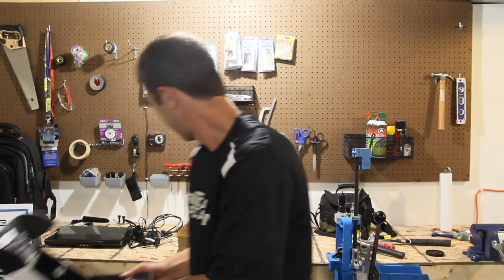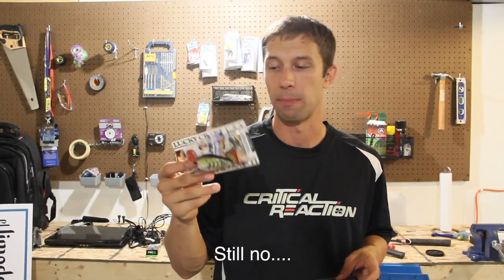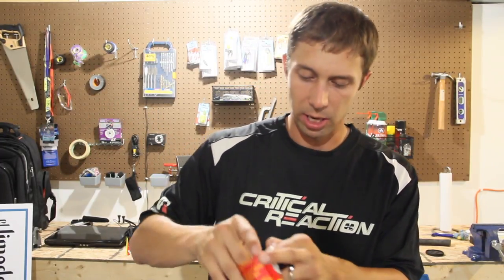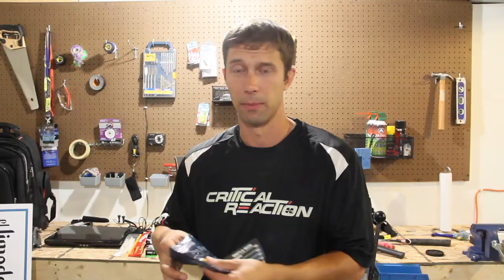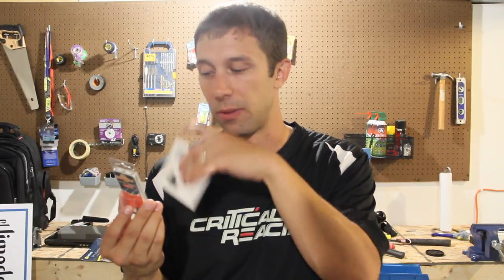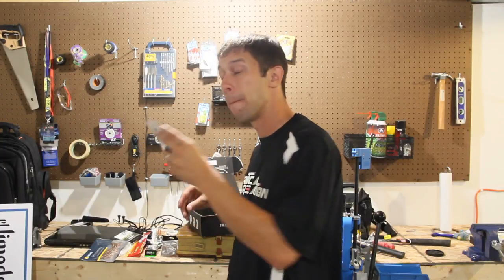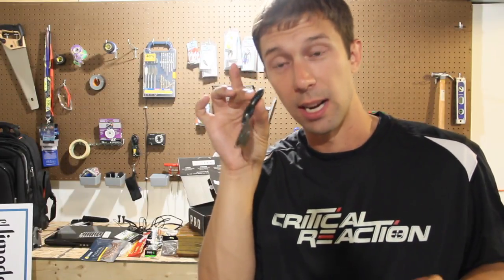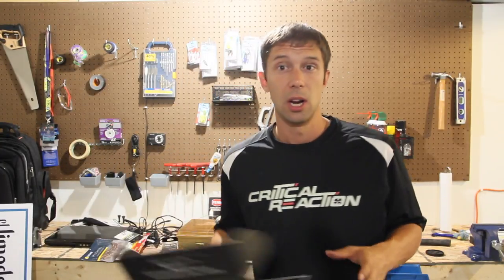Mystery Tackle Box Unboxing October 2017